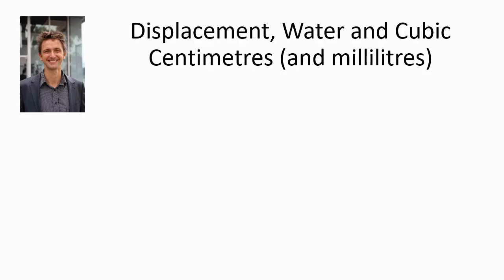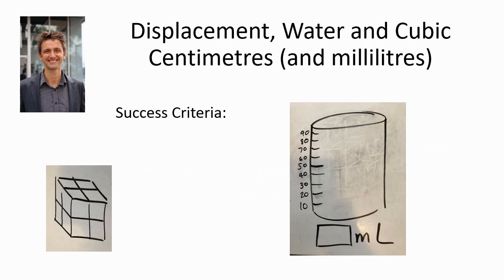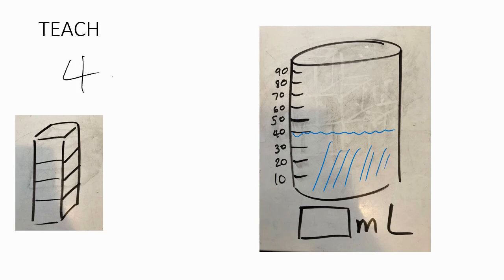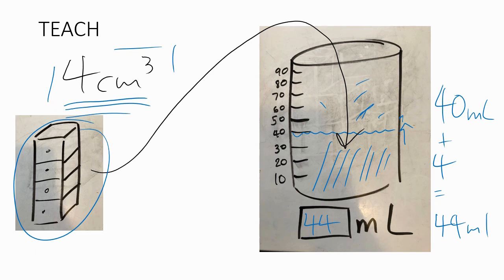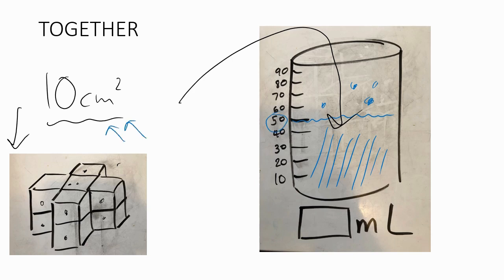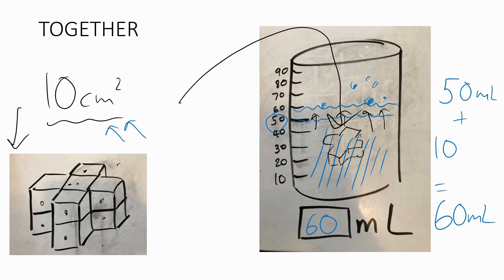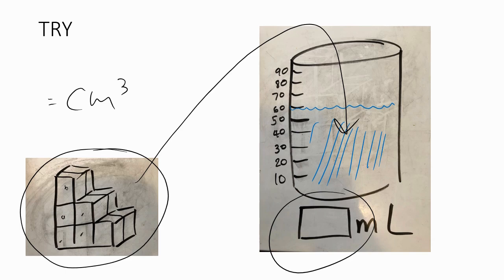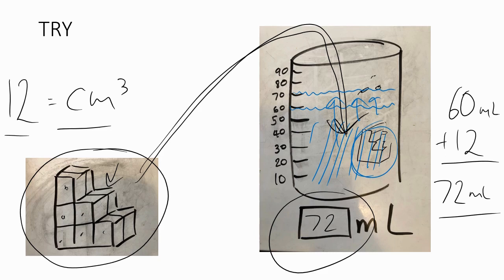Displacement of Water by Cubic Centimetres (millilitres)